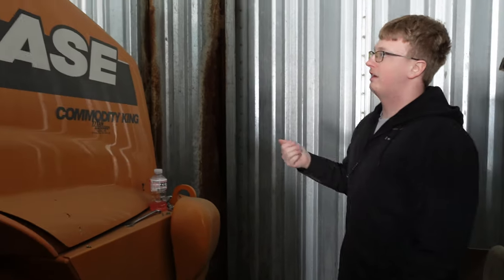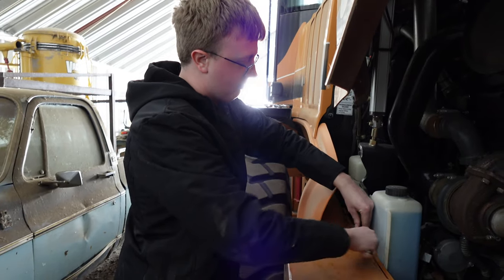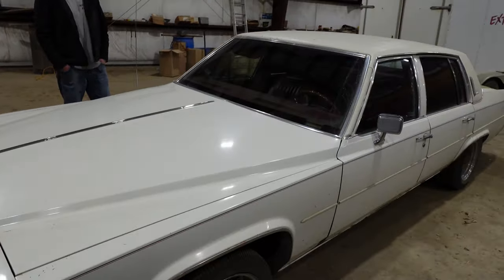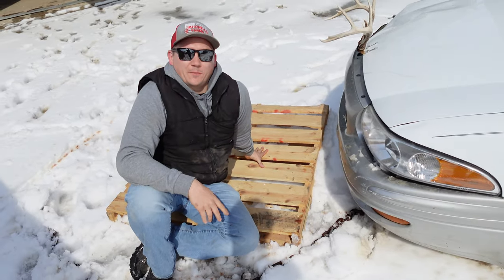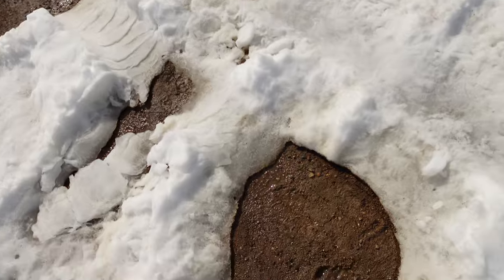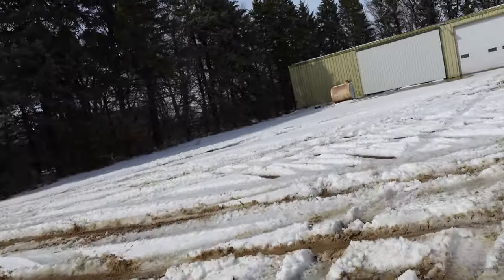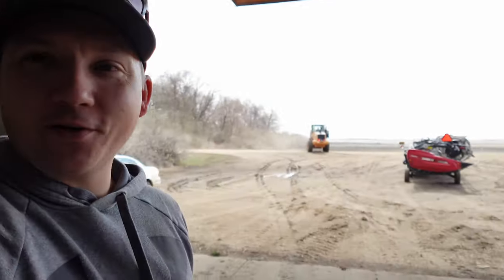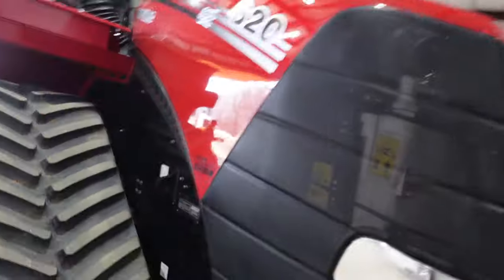Pouring Money Down the Drain!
Keywords: Farm Farming Farmer  tractor  Polaris Ranger Corn Soybeans planting   midwest  minnesota  Youtube rocks  seed  crops  case CaseIH  quadtrac  grain  combine harvester  Farming videos  American America  family family farm family vlog  ag  agriculture  planter  salford yields USA hay ranch ranching food food plots wildlife red 5th generation generational machinery equipment country semi truck trucker trucking tractor trailer equipment heavy machinery heavy equipment

Follow Nick Mitchell, 22 year old 5th generation corn and soybean farmer in southwest Minnesota, as he takes over the family farm with a little bit of help from his cousin Kyle. On this episode we have to get the payload up and running in time to pick rocks this spring. Deep snow presents some challenges (getting stuck) but we get the battery replaced and Nick showcases a new farm car that he purchased. The guys finish the video by talking about all of the projects that they need to wrap up in the next 2 weeks.